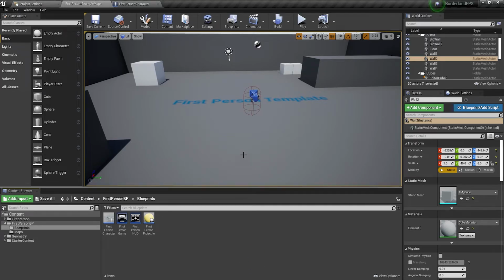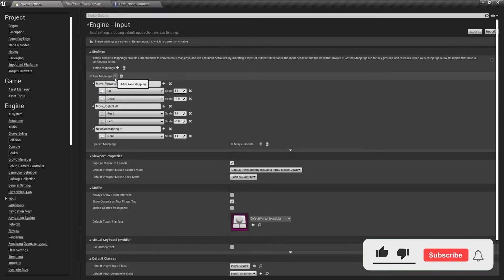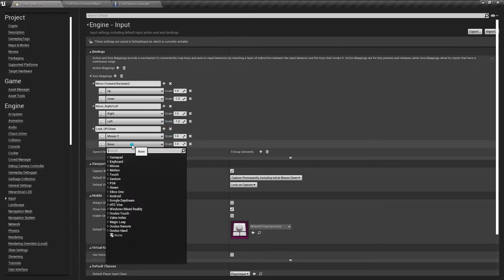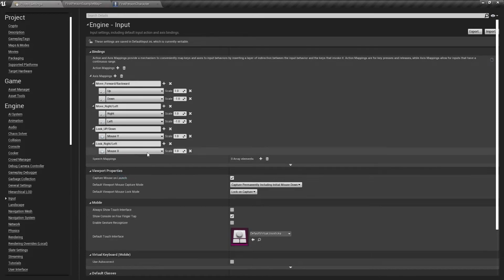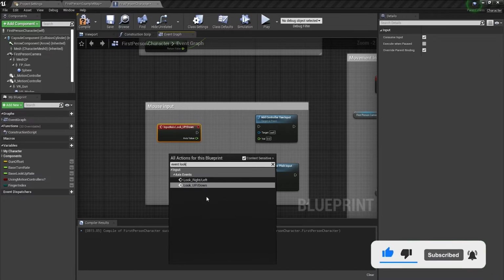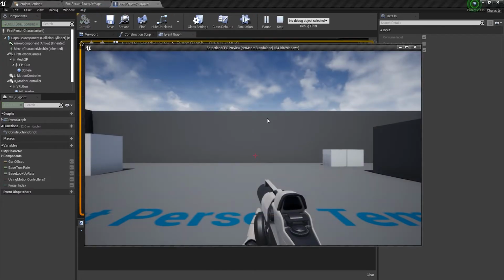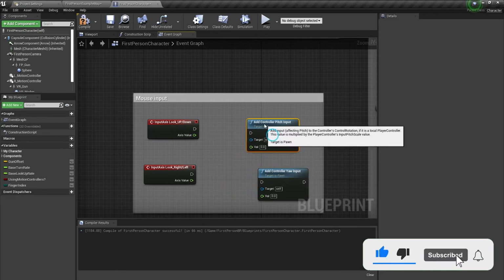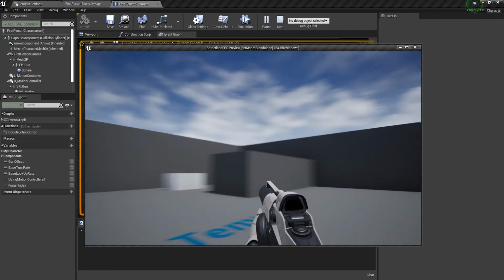Unreal Engine Create borderland style FPS for Beginner | Character Look Movement Control | Part 5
Welcome to the Part 5 of Borderland Style Fps
In this Lesson we will blueprint for our character look control in Unreal Engine 4
In this series we will borderland style game in unreal engine